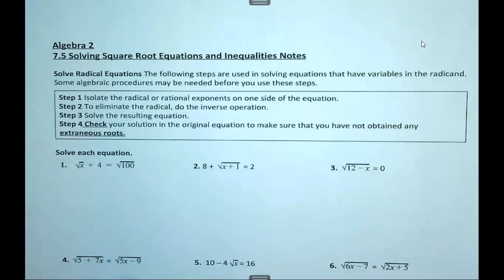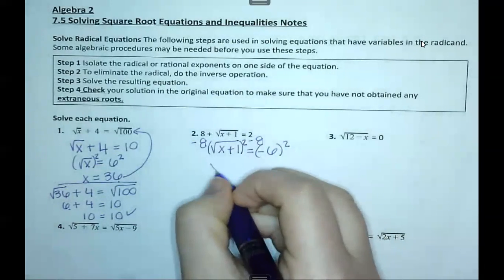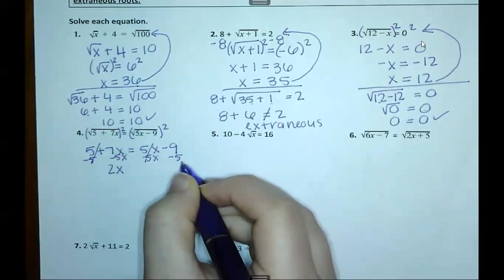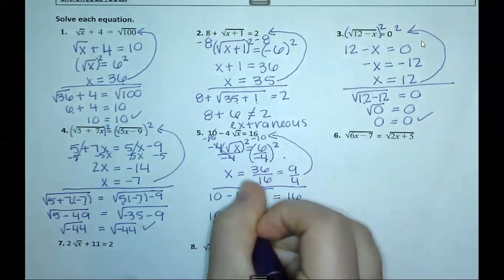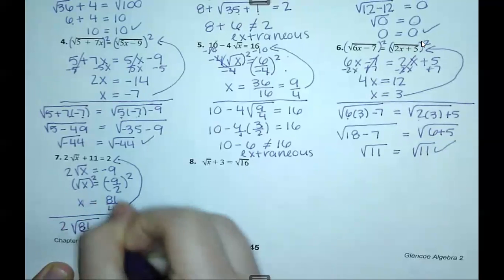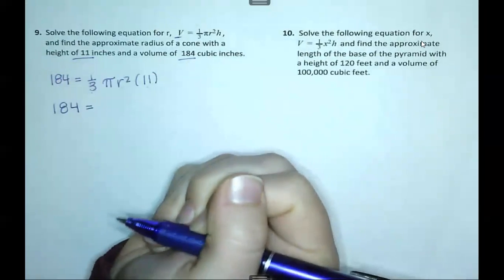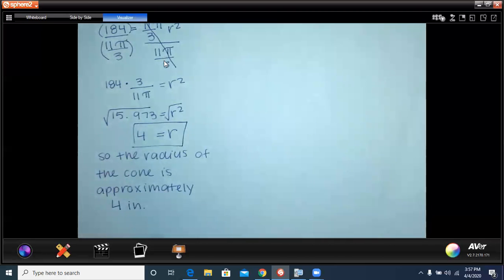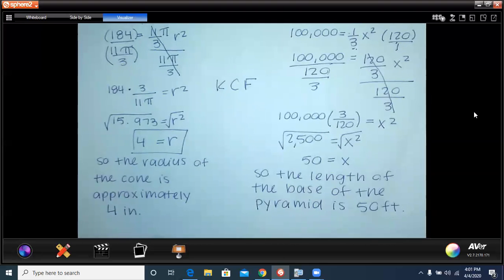7.5 Solving Square Root Equations and Inequalities